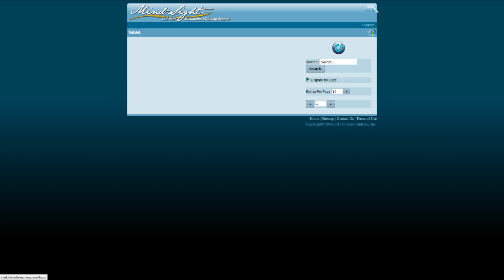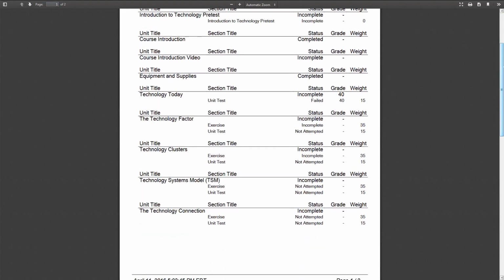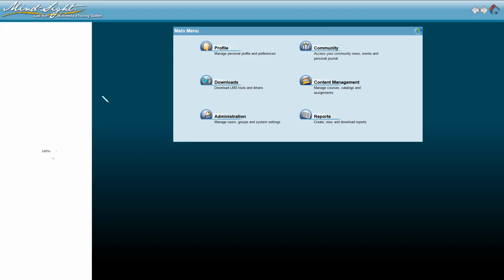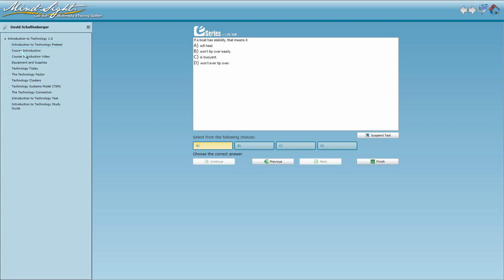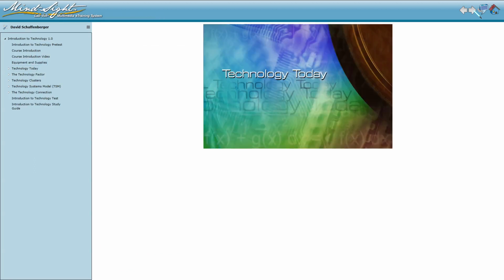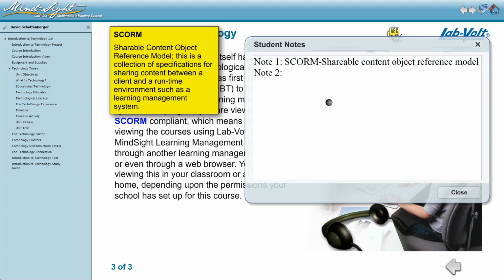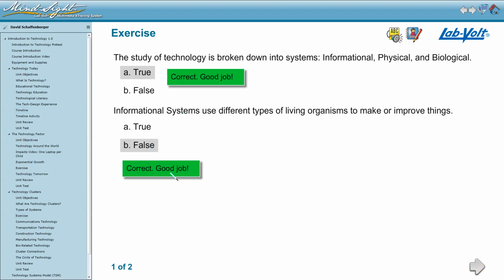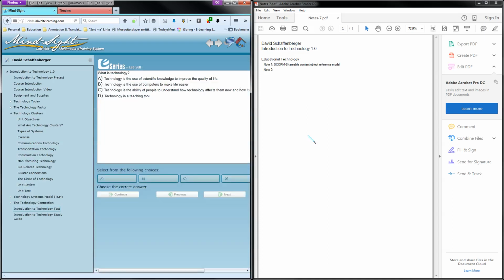Using the Mindsight software